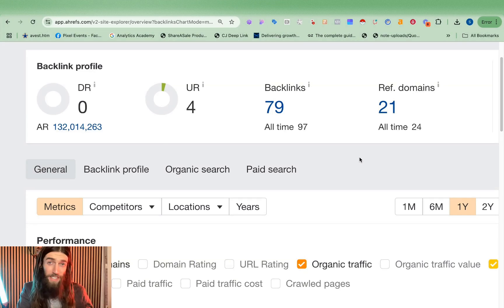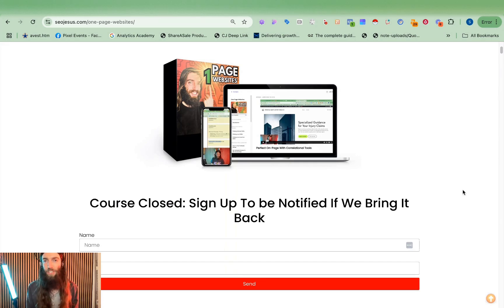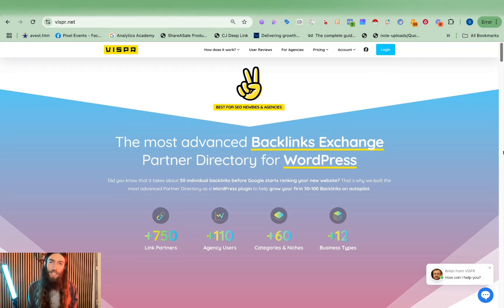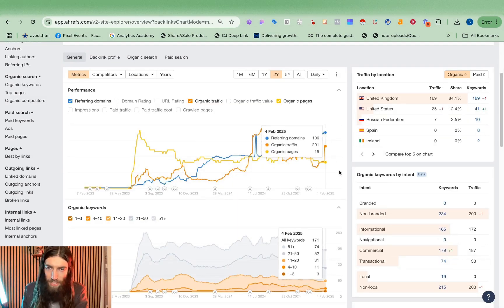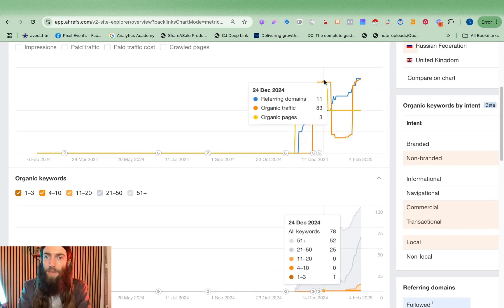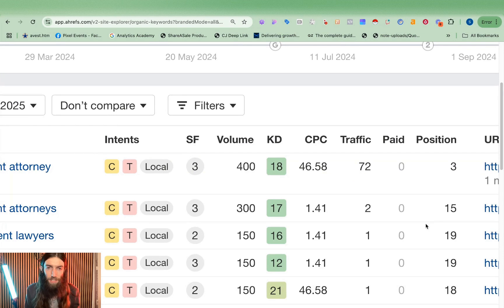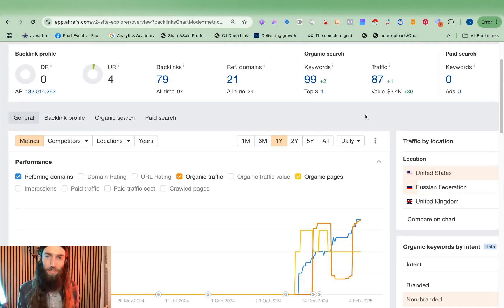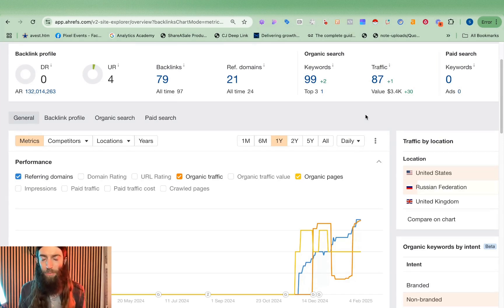How I Build $3000/month Websites for Under $100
In today's video, I'll show you how to build a high-traffic, one page website for less than $100, even in competitive niches! Discover the secrets behind exact match domains, foundation links, and the power of AI in web development. I'll demonstrate real-life examples of sites and their performance over time, discuss the importance of exact match domains, and explain how to use these sites to secure high-paying clients. You’ll also learn about the potential income from generating legal leads and the benefits of creating a portfolio of small sites to mitigate risks. Whether you want to generate passive income or expand your client base, this method offers a strategic approach to SEO and online business growth.

00:00 Introduction to One Page Websites
00:44 Case Study: Building a One Page Website
01:21 Exact Match Domains: The Key to Success
01:55 Building and Optimizing Your Website
02:21 Foundation Links and Press Releases
03:25 Advanced Link Building Strategies
04:17 Case Study: Insurance Website Performance
07:02 Case Study: Law Firm Website Performance
09:43 Monetizing Your Traffic
10:56 The Value of Client Relationships
13:52 Conclusion and Final Thoughts